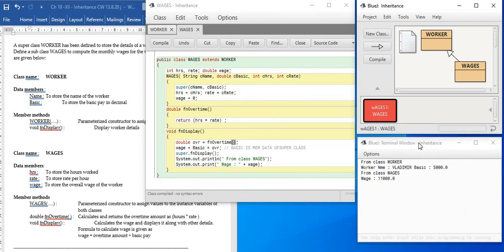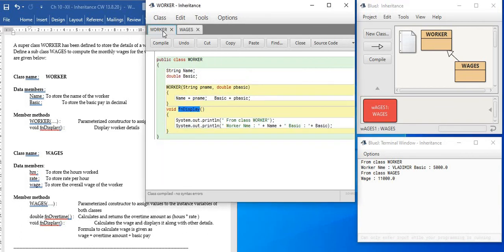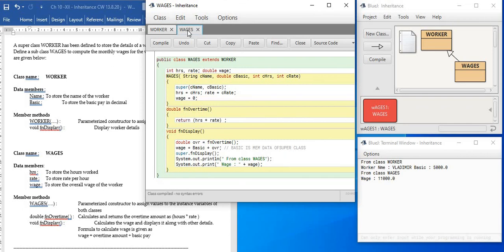Java Programming Inheritance Intro J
Java Inheritance Intro Program